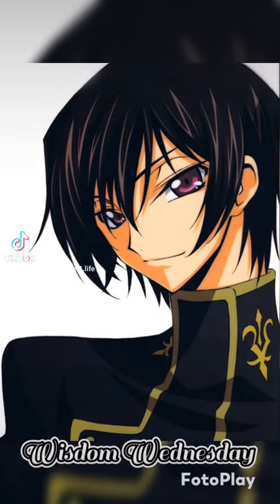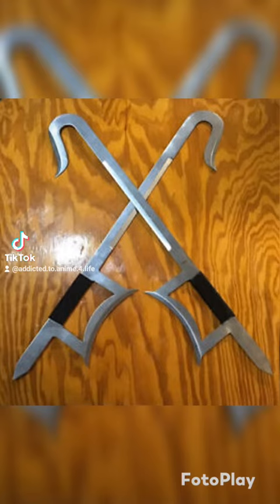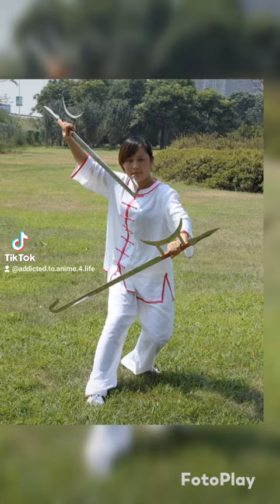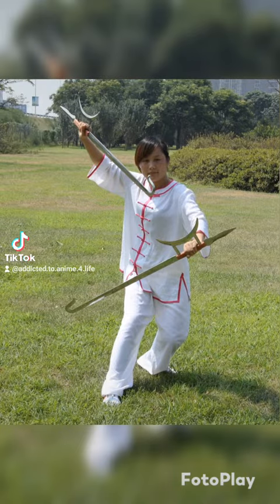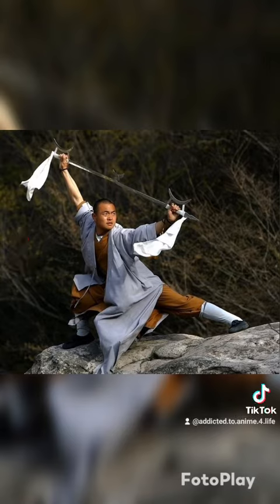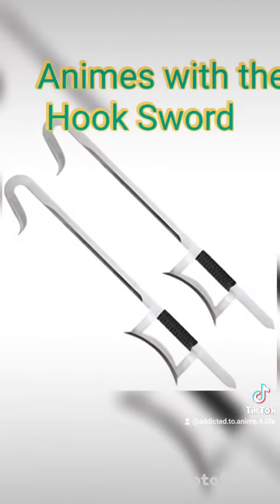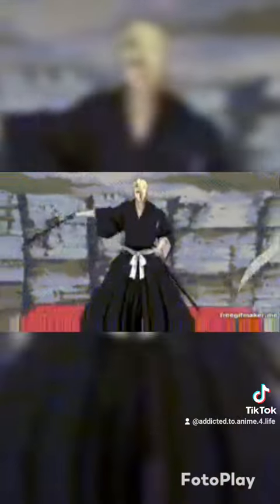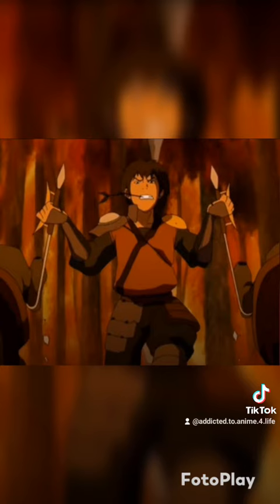Wisdom Wednesday the hook Sword in anime